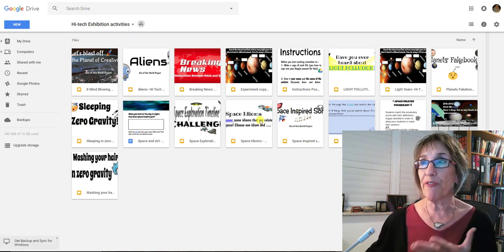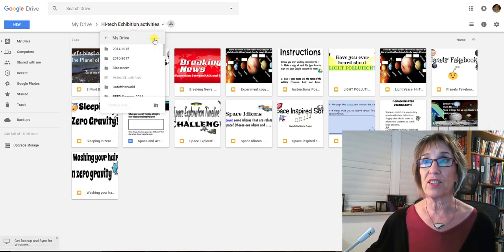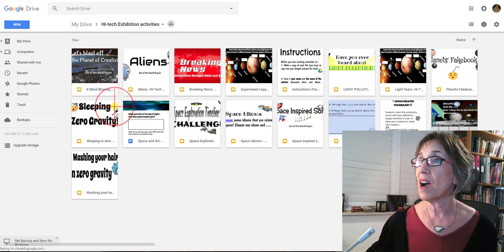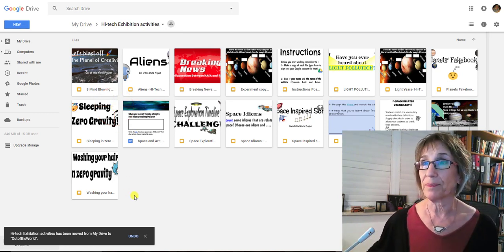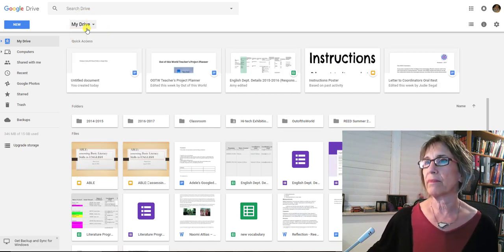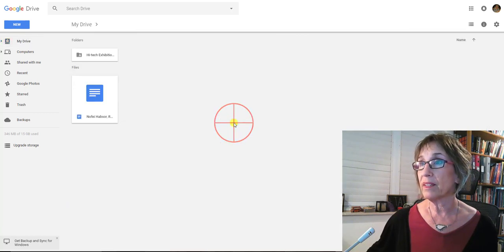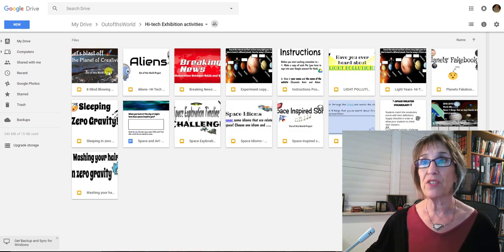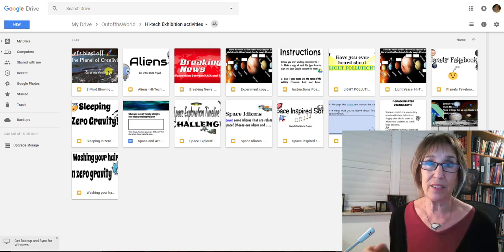Sharing is Caring with Shared Folders in Google Drive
A colleague has shared a non-editable folder with you. How do you copy it and make it yours to pass it on to your students? Watch!